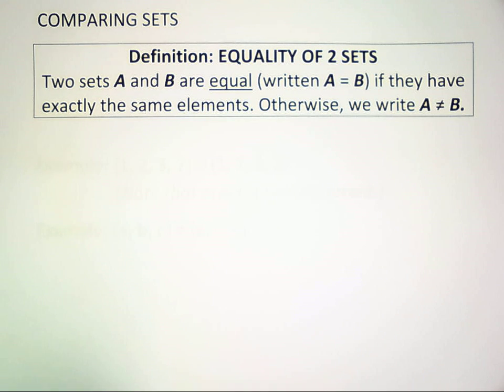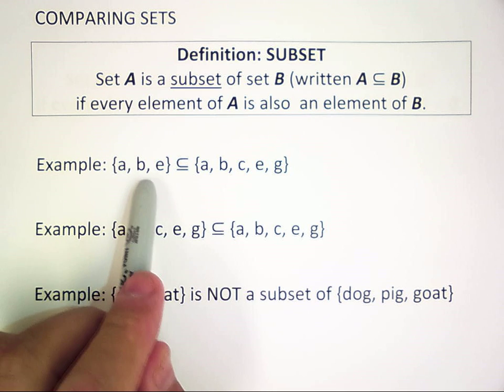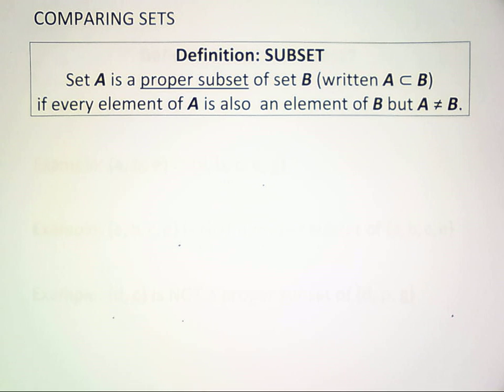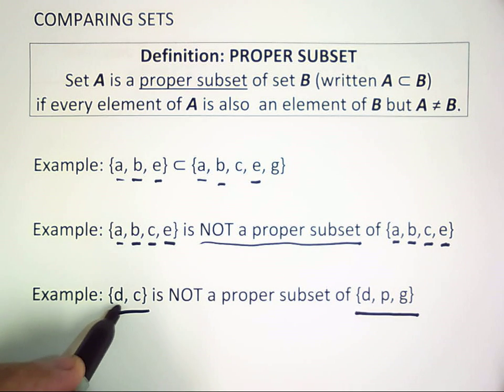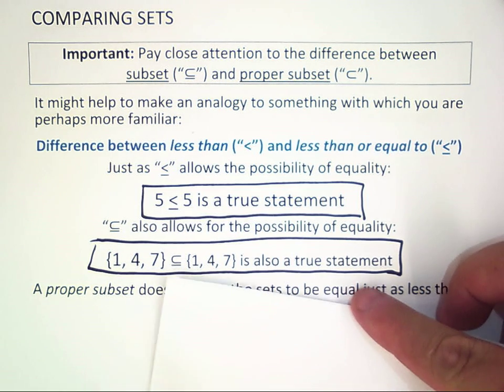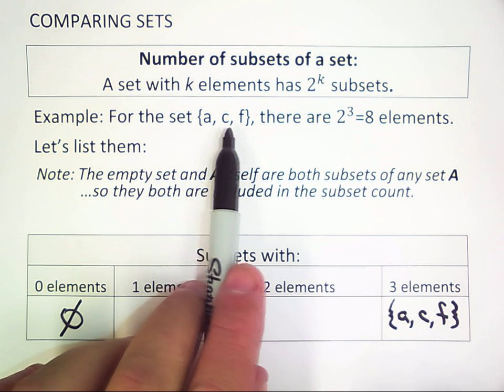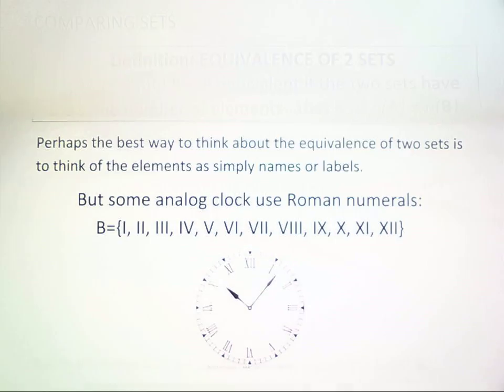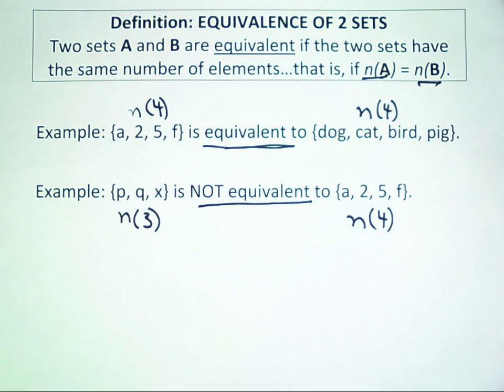SETS 03 Comparing Sets-Intro